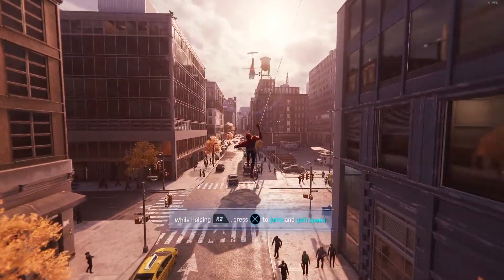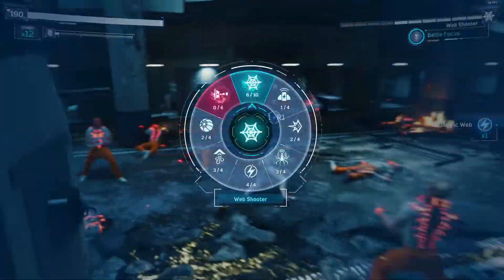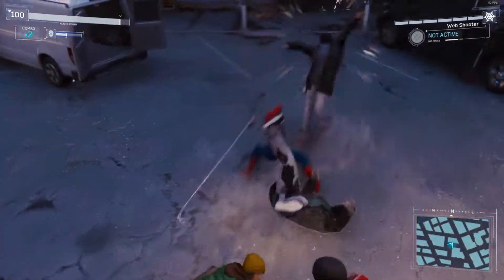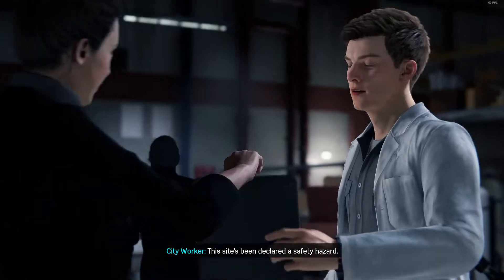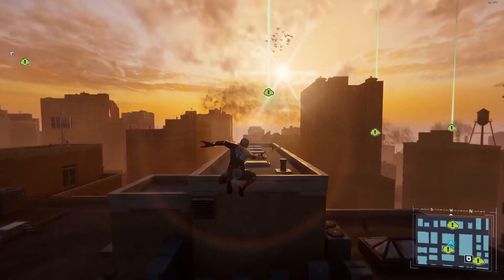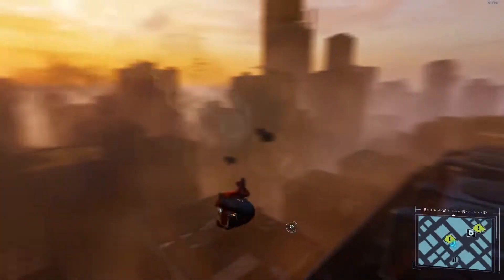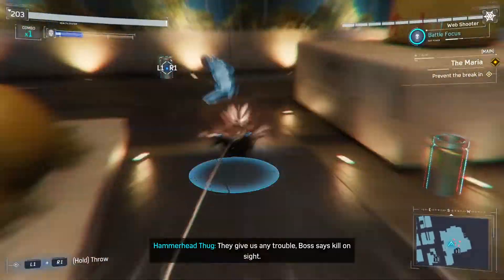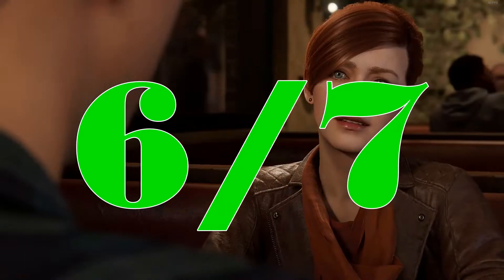Marvel's Spiderman Remastered: Put More Games On PC, Sony!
Spiderman Remastered: Put More Games On PC, Sony!
Spiderman Remastered is a game that I enjoyed more than I thought! I remember playing the original on PS4 and liking it a little bit, then moved on without touching it again. Here though, I went ham and 100 percented it... at least I will when I finish New Game Plus!
0:00 Intro
0:58 Combat
4:14 Story
7:17 Cinematic Elements
7:41 Side Stuff
8:20 Brief DLC Thoughts
9:28 New Game Plus
10:18 Conclusion
11: 03 End Screen
"Menu" From Mario Kart Double Dash!!
"File City (Night) From Digimon World
"IMa" From Monster Rancher 2
"Gruntilda's Lair" From Banjo Kazooie
"Toad Town" From Paper Mario
"Menu" From Super Smash Bros. Melee
"Whispering Rock" From Psychonauts
"Professor Oaks Lab." From Pokemon Snap
"Staff Roll" From Kirby 64: The Crystal Shards
"Vs. Results" From Super Smash Bros.